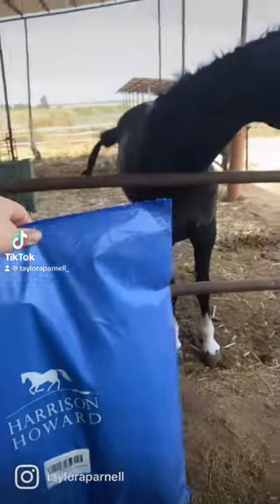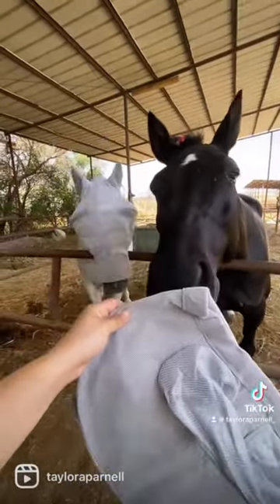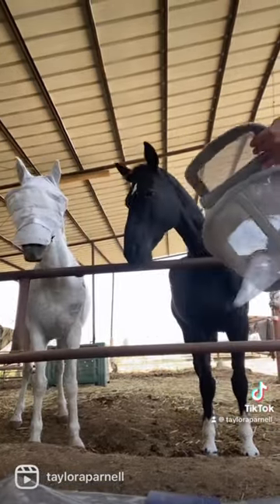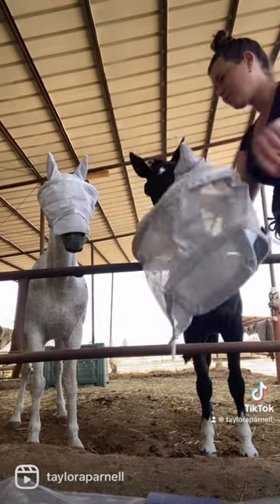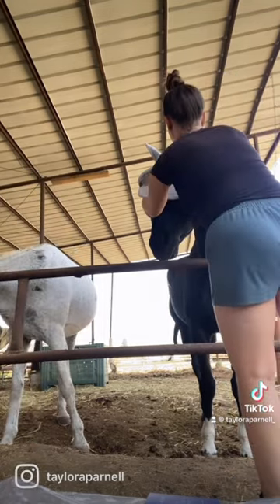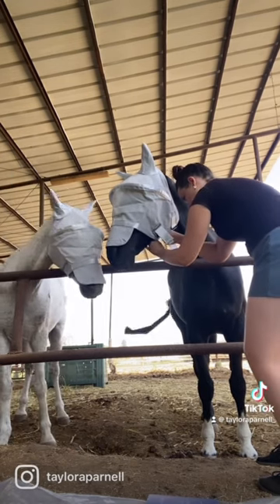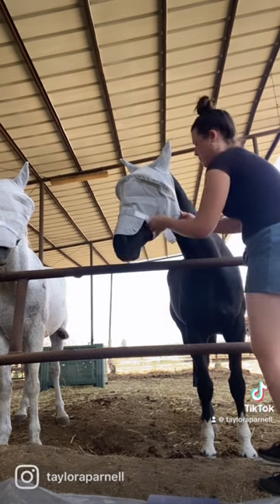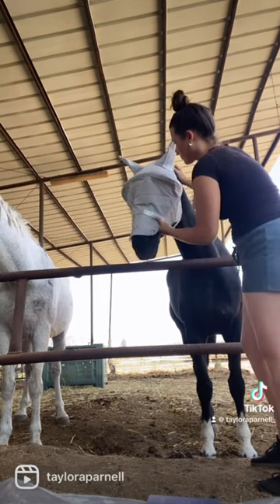🪰🐴 HORSE OWNERS YOU NEED THIS FLY MASK!!!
CAN'T WAIT TO MEET YOU! Full Video on my YOUTUBE CHANNEL!

Videos made by Taylor, starring Edan, animals, friends and scenery!

Taylor Parnell - Photographer & Videographer & Wellness Coach

Filmed with GoPro Hero 9, DJI Mini 2 and Iphone 11 Pro, OSOMO 3 Mobile

Edited on GoPro Quick App & iMovie